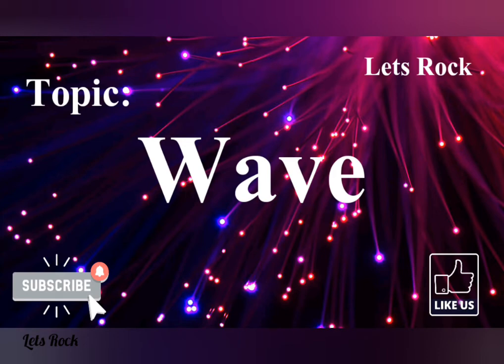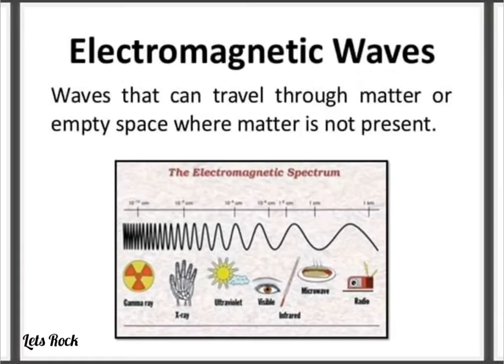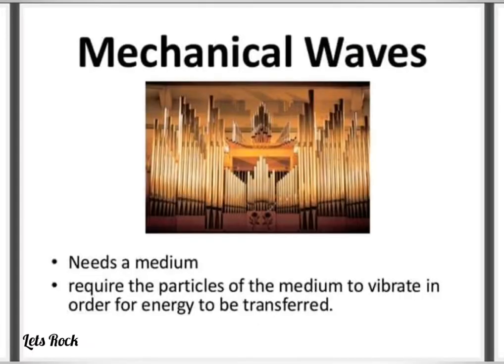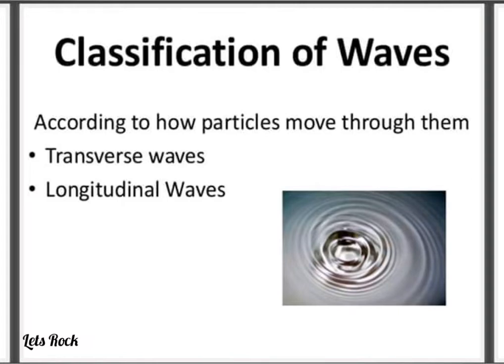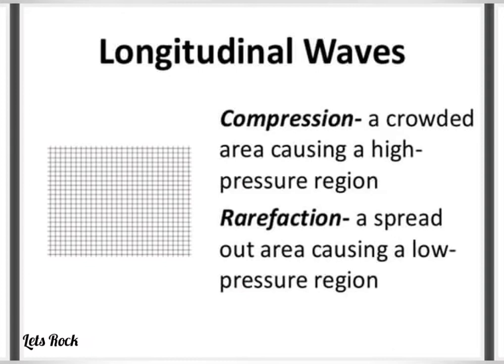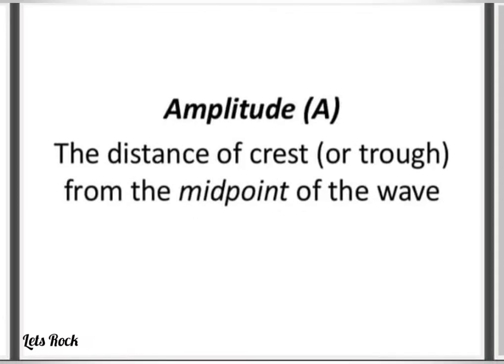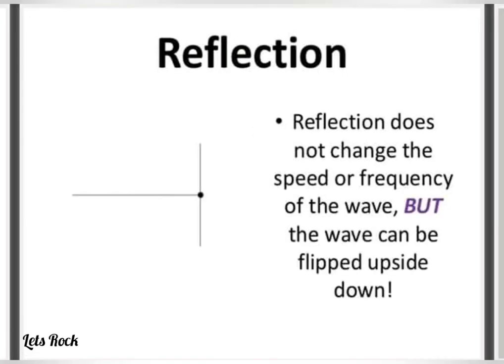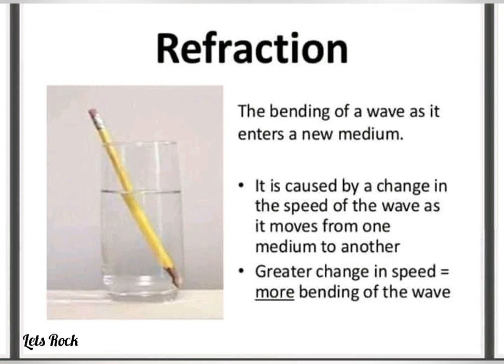Wave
Topic wave
Classification,types and characteristics